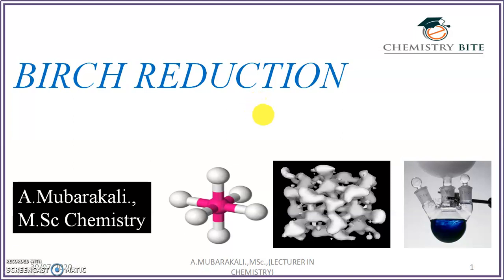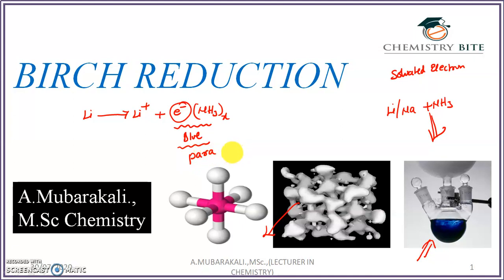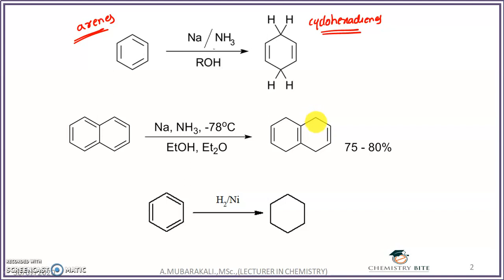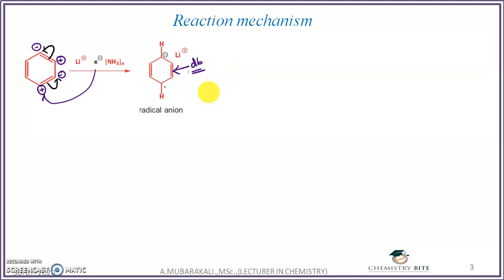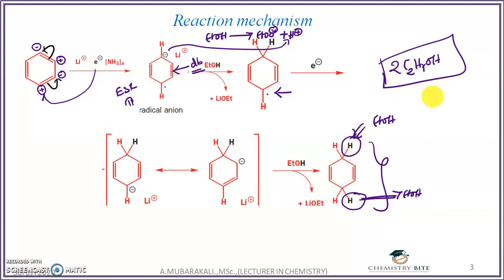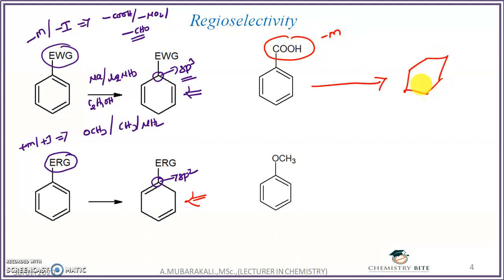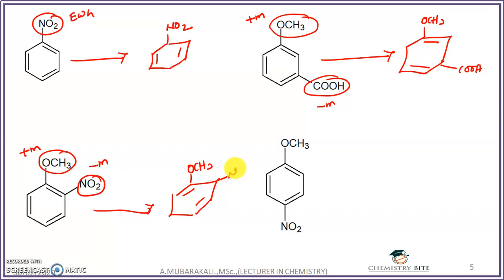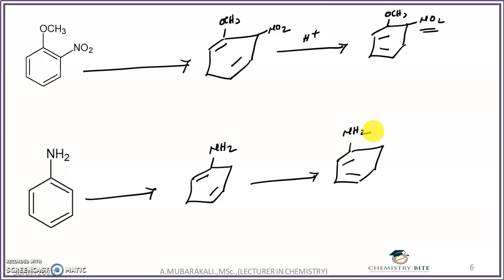BIRCH REDUCTION-(PART-1)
Arenes to cyclohexadienes